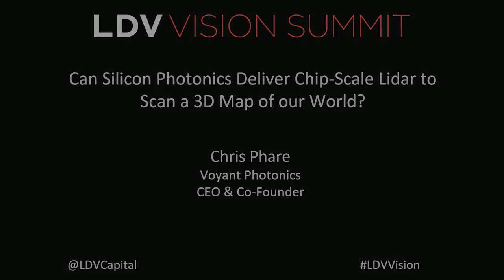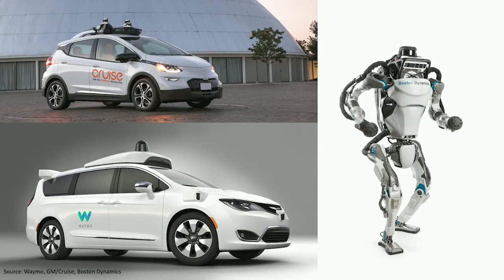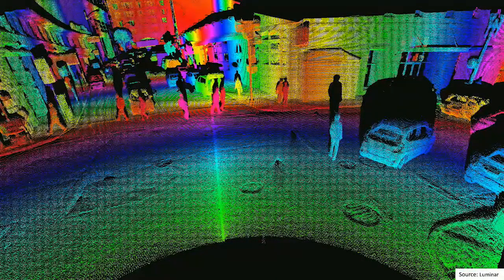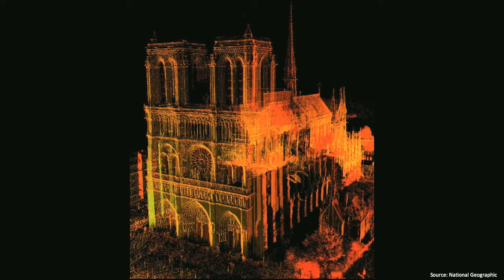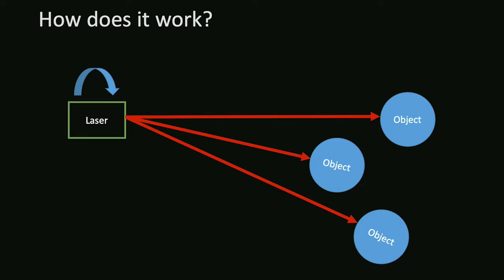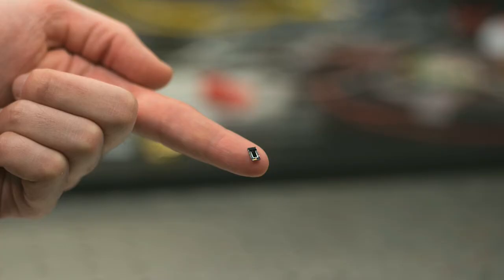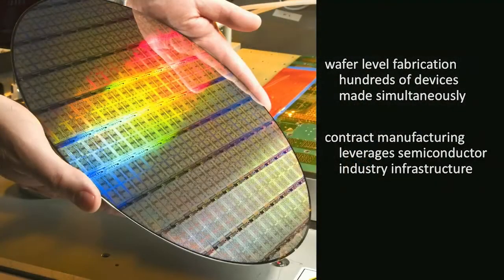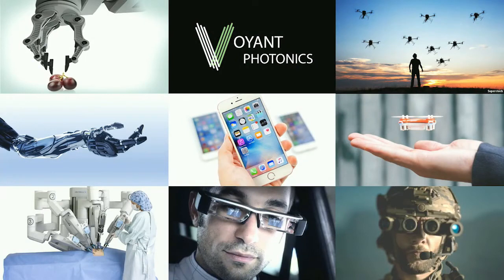Can Silicon Photonics Deliver Chip-Scale LIDAR to Scan a 3D Map of our World?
Join our 11th Annual LDV Vision Summit (free virtual event) on March 25, 2025, to be inspired by cutting-edge computer vision, machine learning and AI solutions that are improving the world we live in

Chris Phare, Co-Founder & Chief Science Officer of Voyant Photonics, an LDV portfolio company that is on a mission to overturn the industry by shrinking LIDAR from the size of a softball to a chip that fits on a fingertip, manufacturable at a massive scale.

LIDAR (laser radar) products on the market today are bulky, heavy, unreliable, and expensive. Shrinking the size and cost of these sensors enables their use in every kind of machine that needs to see the world around it: autonomous vehicles, drones, robots, mapping, even mobile phone

During his keynote, Chris shares his insights on the state of the art for LiDAR, their chip-scale LiDAR solution, and a future of ubiquitous active sensing.